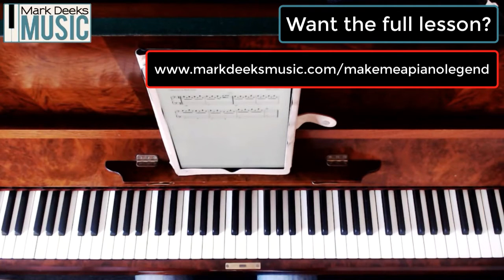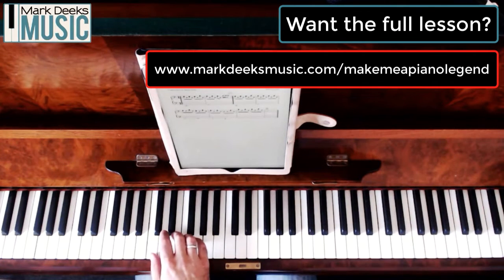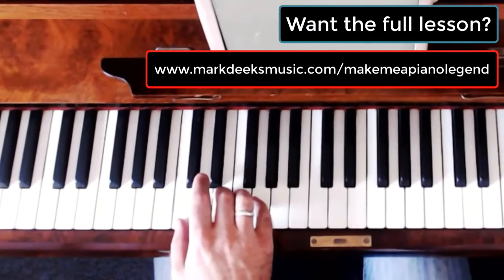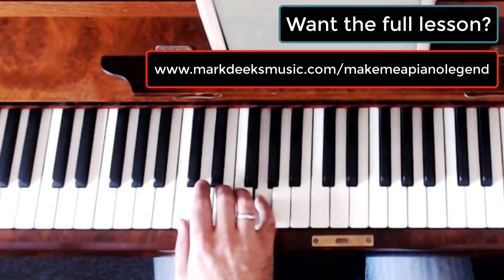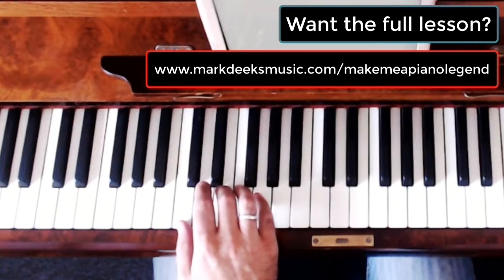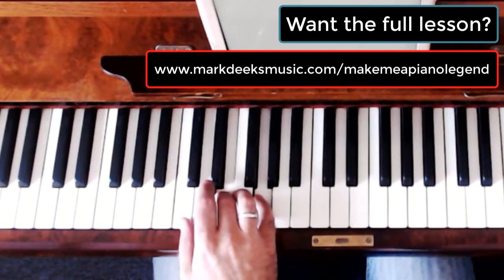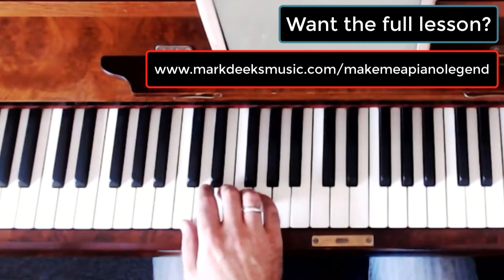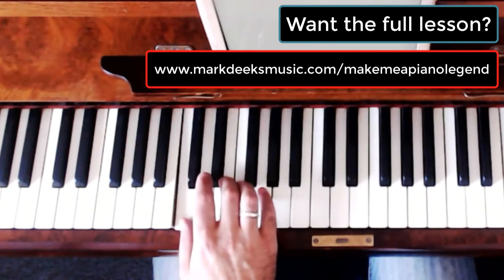Imagine Song Piano Tutorial - John Lennon Clip Learn Piano Fast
Here's a clip from my Imagine Song Piano Tutorial by John Lennon.

This song uses a classic broken chord pattern, not only used in lots of songs, but is really easy for a beginner to learn.

Want the full lesson for free and be playing Imagine on the piano in 5 minutes?

"I've learnt more in 7 weeks than I did in 2 years of 1-2-1 lessons" (Gemma)

Many online piano lessons focus on lots of technical exercises when all you want to do is learn how to play your favourite songs so that you can enjoy yourself and entertain your friends and family. Don’t get me wrong, there’s nothing the matter with technical exercises, but the really joy of learning an instrument comes from being able to play the songs you love.

Want new song tutorials twice a month, tips and tricks videos, and resource materials all available 24/7 PLUS a Facebook community where you can ask your questions?

and I'll send you more information.

Whilst you're here...

HAVE YOU EVER SAID ANY OF THESE THINGS?

“I’ve always wanted to read music”
“I gave up playing – I couldn’t read the music fast enough”
“I love singing but I can’t follow the music we get given”
“I play in a band but the others use terms I don’t understand”

Read The Dots is an online course from Mark Deeks Music to help you read and understand the musical dots. Go from beginner to pro, for less than 2 hours of one to one lessons!

“The best teacher I had at any level, anywhere”
(Stephen, ex-student)

“The investment of the year”

“Clear, easy to follow, in handy bite-sized chunks”

“Mark taught me skills that I use to this day”
(Adam, ex-student)